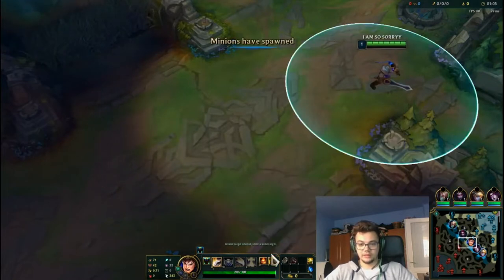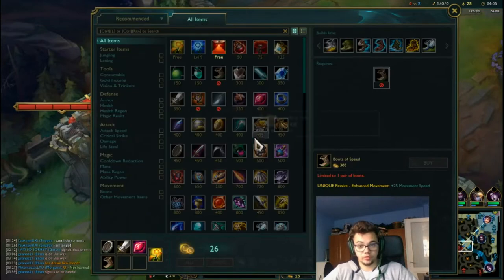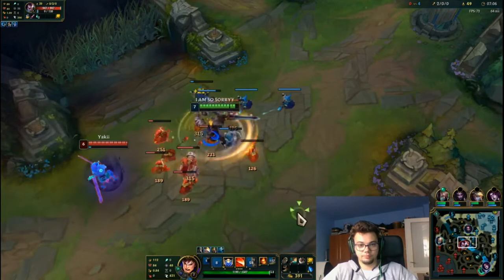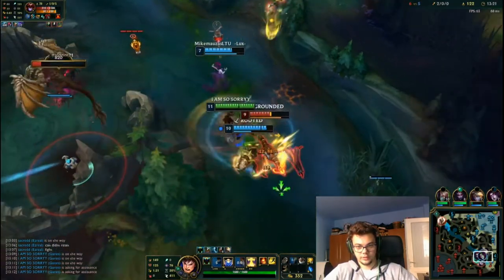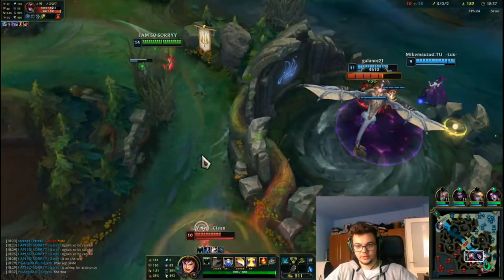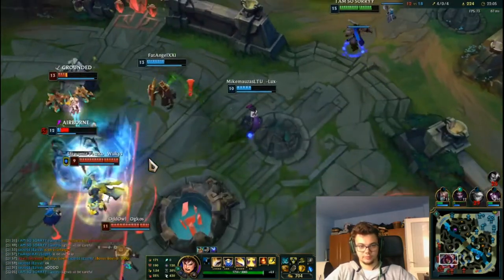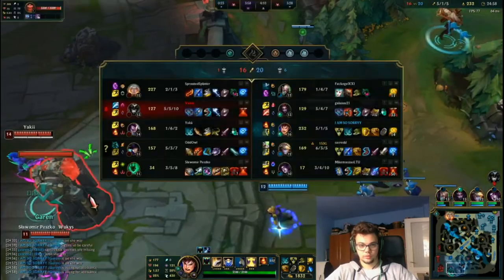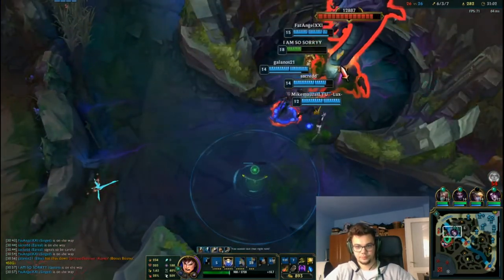GAREN MID GUIDE Season 10 - Best Builds & Runes - How to generally play GAREN - Garen Gameplay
Garen Guide Season 10 - A Garen MID tutorial in which I discuss Builds, Runes, Summoner Spells, Abilities and a bit of Macro (farming and the likes of that). Almost Full Garen Gameplay video so you can see the entire lane phase as well.

► TIMESTAMPS:
0:00 Intro / Runes / Builds / Lane Phase
2:55 First Lane Kill
5:25 Second Kill
10:10 Drake Teamfight
10:55 Kayle Solo Kill
12:58 Drake + Herald Utility
15:45 Breaking the base Chapter 1
17:00 Trying to steal Baron
18:15 Breaking the base Chapter 2
19:35 Sneaking up on Kayle (her misplay) + Breaking the base Chapter 3
21:45 Sneaking up on Kayle again (We have to outmacro her to win) - Baron Teamfight
23:30 Trapping & Last Teamfight (Outmacro again) + Check E damage
24:40 Caitlyin pls NO